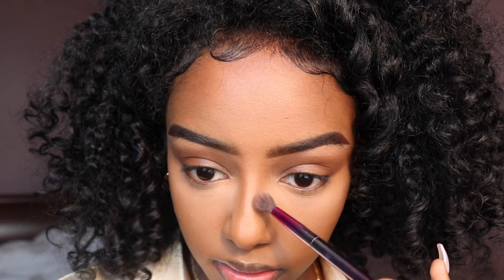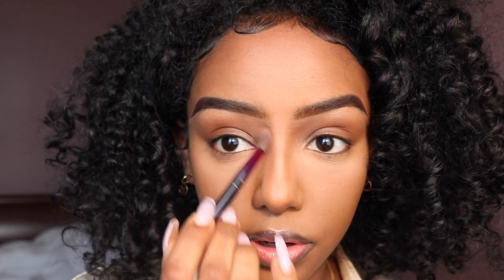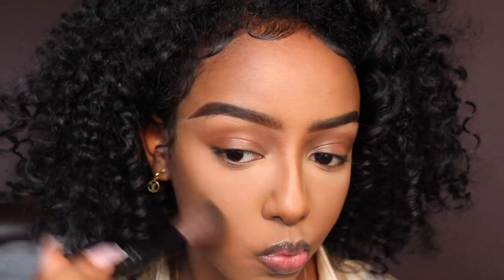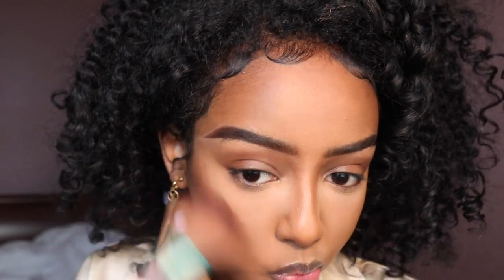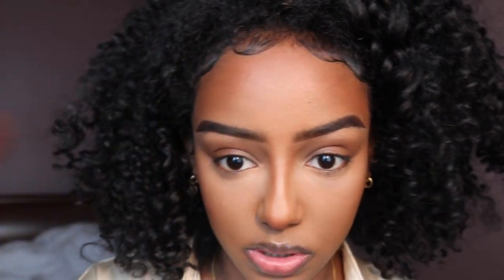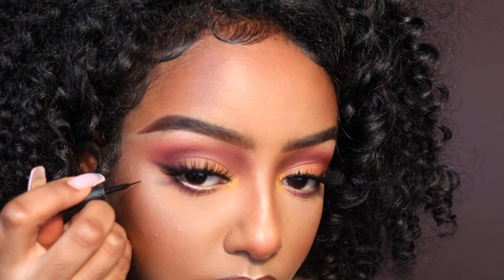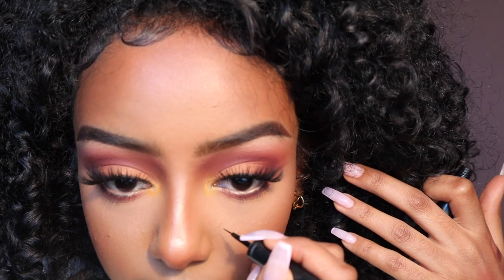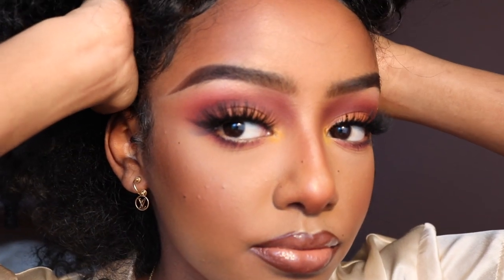WATCH ME PLAY WITH SOME COLOUR | Sunset Eyeshadow Tutorial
HEYYY. Watch me play in some colour and come up with this fun eyeshadow look.

PRODUCTS USED:

BROWS
Colourpop Precision Brow Pencil - COOL DARK BROWN
Morphe The James Charles Artistry Palette
Il Mackiage Fill & Fix Brow Shaper - TRUFFLES

FACE
L.A. Girl HD Pro Concealer - ORANGE
L.A. Girl HD Pro Concealer - TOFFEE
L.A. Girl HD Pro Concealer - WARM HONEY
L.A. Girl HD Pro Concealer - CREAMY BEIGE
Fenty Beauty Pro Filt’r Setting Powder - CASHEW & BANANA
Il Mackiage Bronzer - WAKA WAKA
Il Mackiage Blush - LADY MARMALADE
Stilla Convertible Lip & Cheek Colour
Jouer Powder Highlghter - CITRINE

EYES
Colourpop Palette - WHATEVER

LIPS
MAC Lip Liner - CHESTNUT
Sephora Lipstories - #1